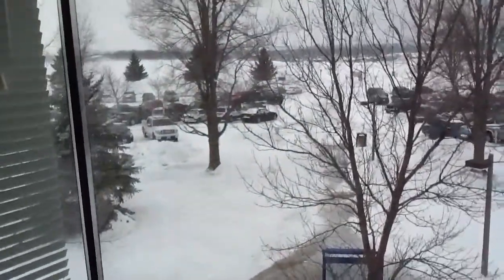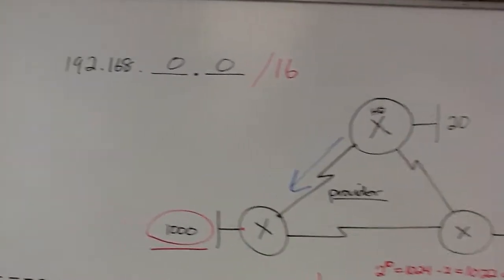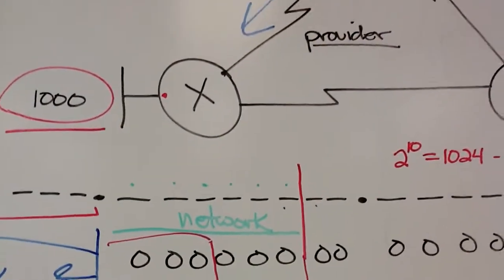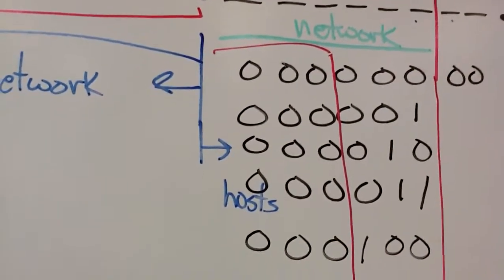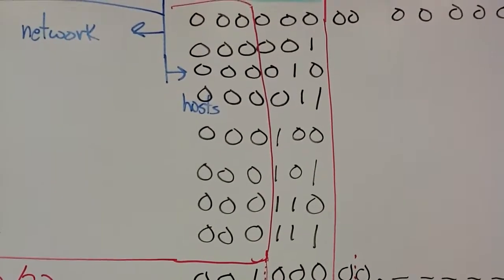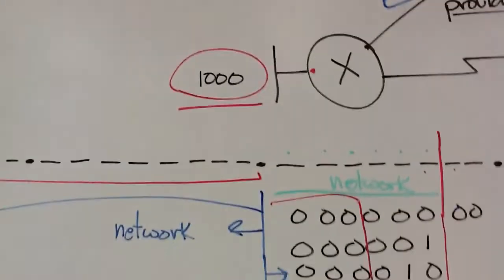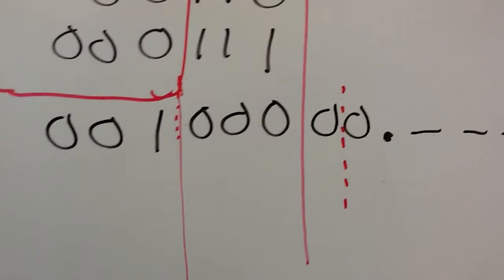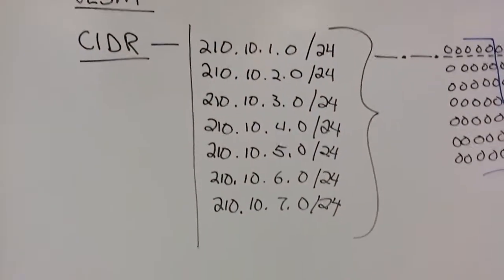NET-223 Routers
Discussion review